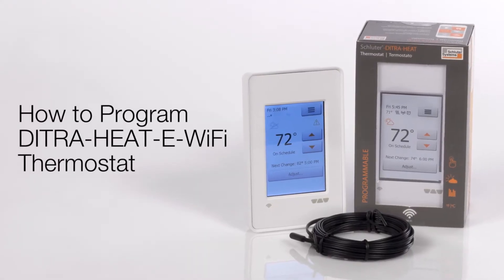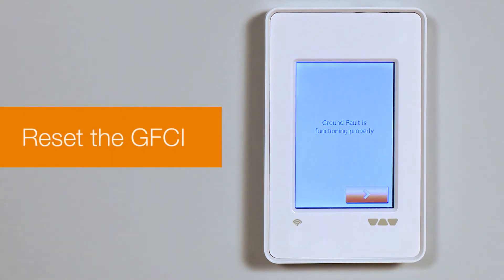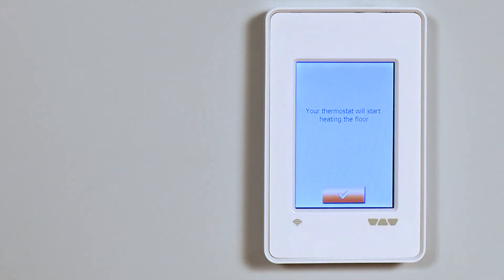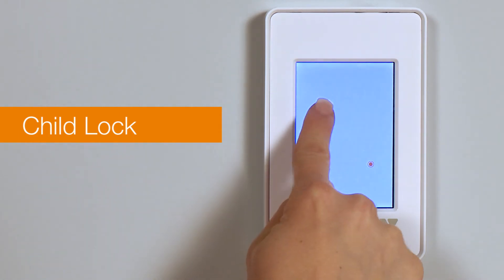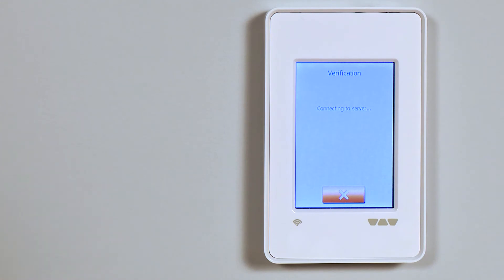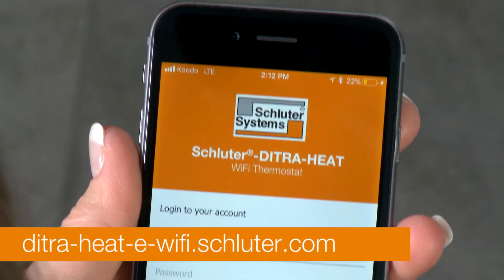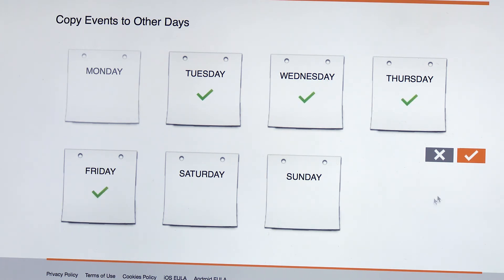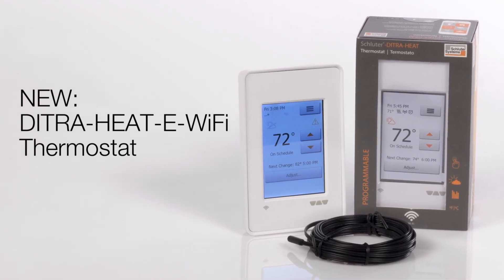How to Program the Schluter®-DITRA-HEAT-E-WiFi Thermostat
📱🔥 Control your heated floors from anywhere!
The Schluter®-DITRA-HEAT-E-WiFi thermostat makes it easy to control, monitor, and program your DITRA-HEAT floor-warming system—anytime, anywhere—from your smartphone, tablet, or computer 🌍.

🎥 In this video, you’ll learn how to:
✅ Set up your thermostat
✅ Connect it to WiFi
✅ Create and use your online account to control your system remotely

💡 Enjoy smart comfort, convenience, and control with DITRA-HEAT-E-WiFi.

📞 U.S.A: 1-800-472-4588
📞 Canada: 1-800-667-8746